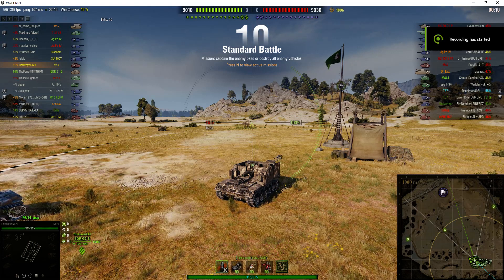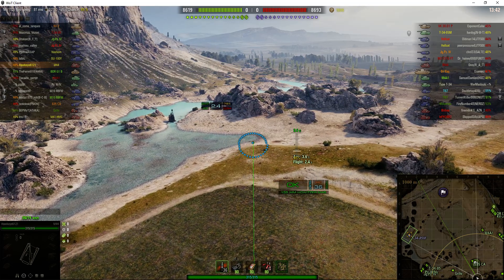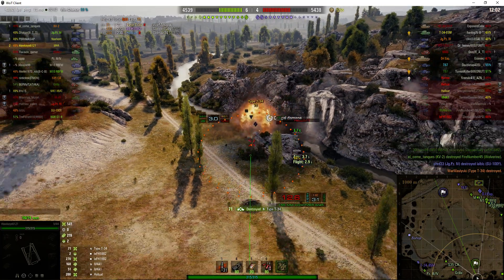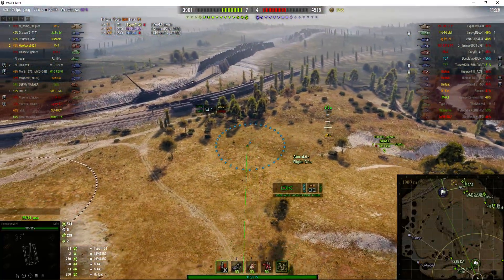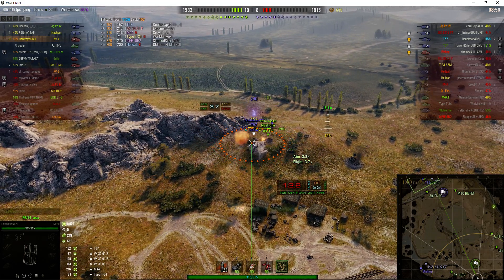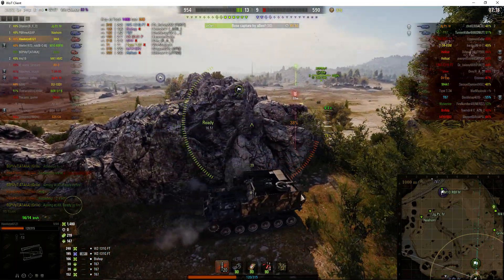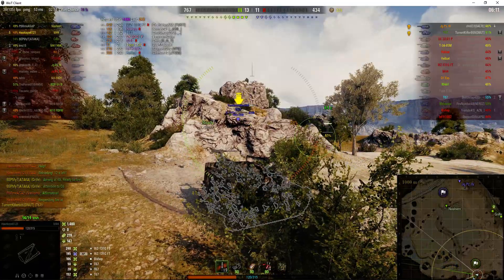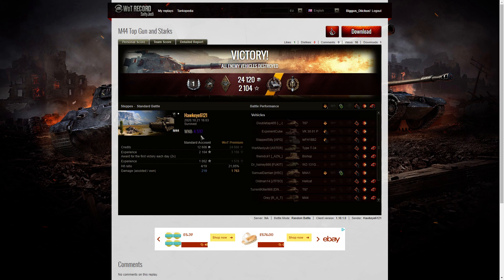M44 - Stark's Medal & Top Gun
This replay is from 21 October 2020 on Malinovka. The player, Hawkeye6121 in the M44 was awarded a Stark's Medal and Top Gun.